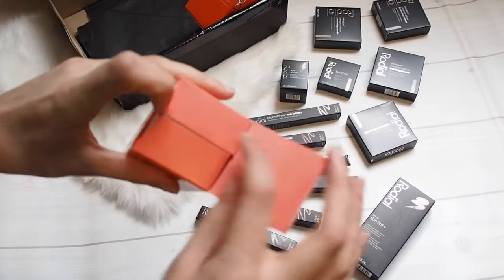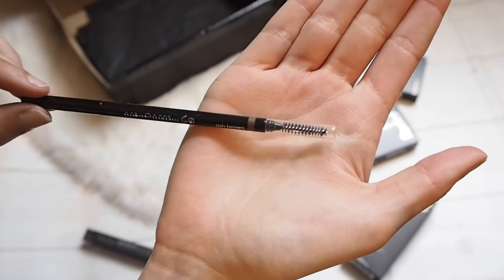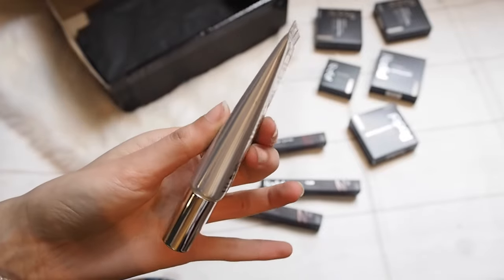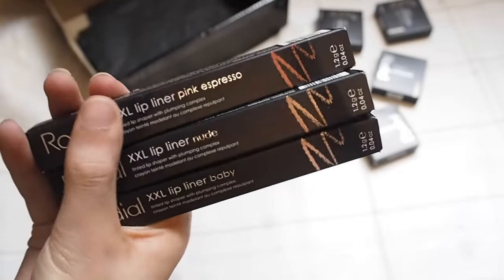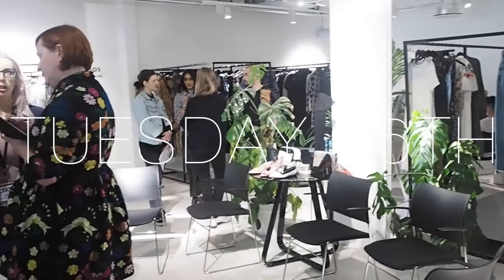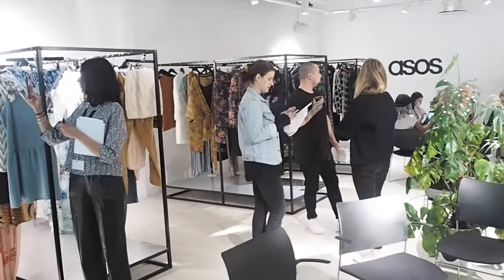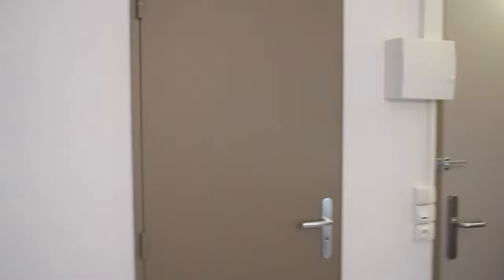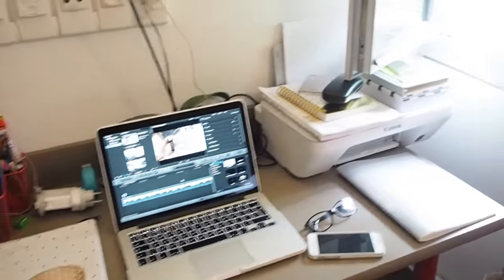Weekly Vlog: Events, Back to France and Uni Room Tour | Peexo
A bit of a sporadic vlog including lots of new beauty products, blogger events and going back to France! Click 'Show More' for details.

--- Filmed Using:
Olympus PEN